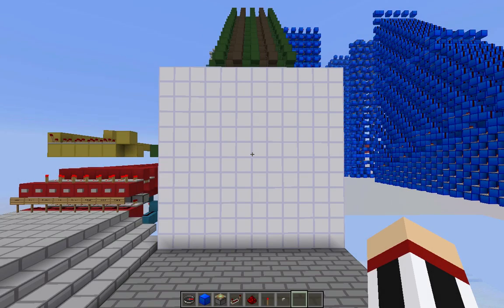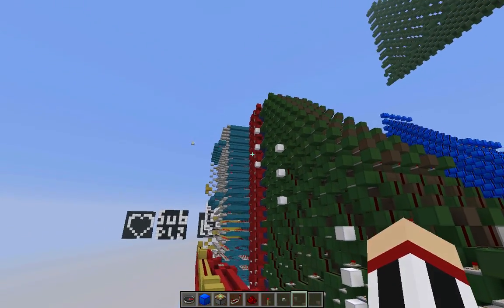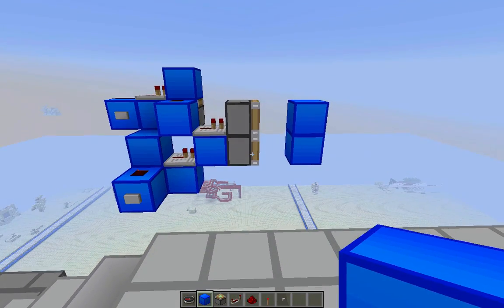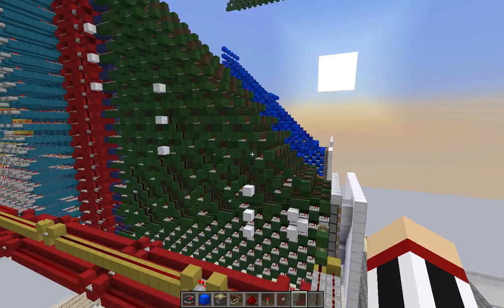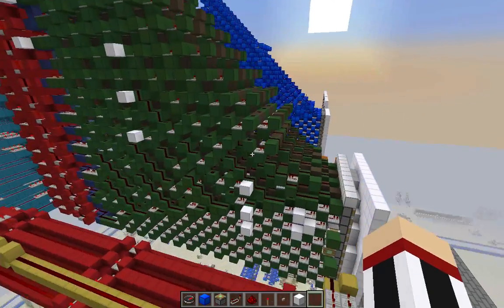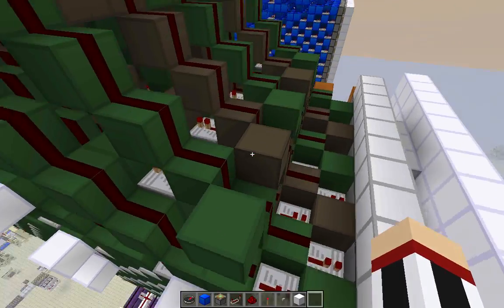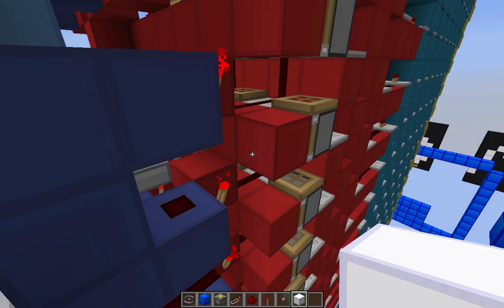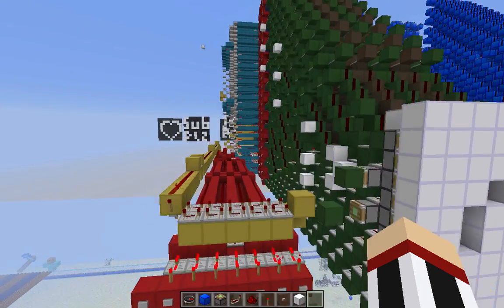Minecraft: Infinite 1x1-Pixel High Density Display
This is my 1x1 Pixel Display I invented lately. It's a piston display which relies on 1 tick pulses. Just a Proof of concept, might be useful for some of you guys :)

Best redstone server: Cubehamster's server!
IP: cube.jl2579.net

Also wanted to thank cubehamster for the shoutout! Check him out!